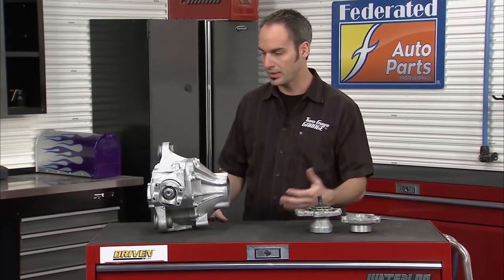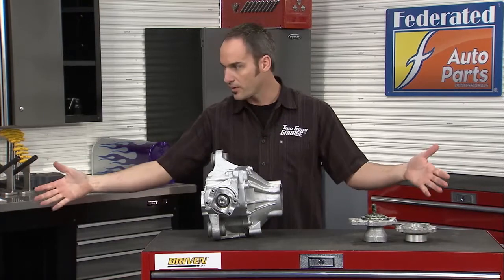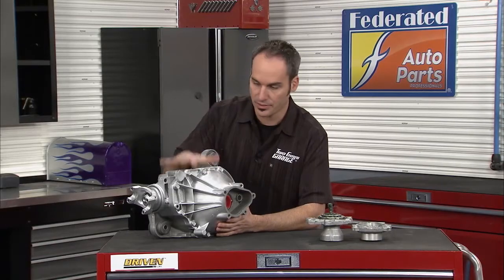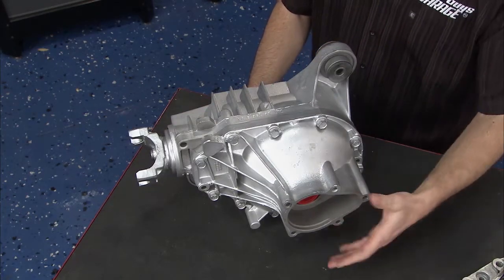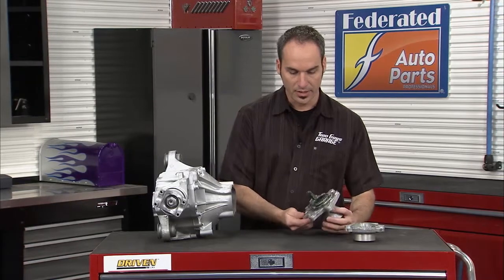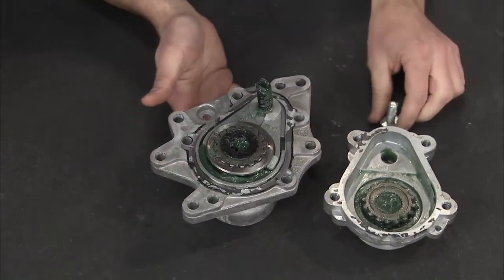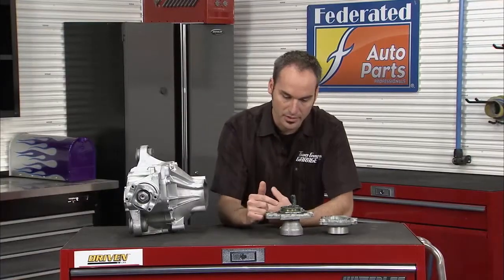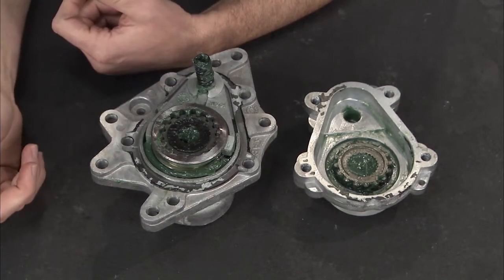Breaking down GM's 4-Wheel Drive System | Two Guys Garage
Kevin breaks down GM's 4-wheel drive system.

Tech Talk, Federated, 4-wheel drive, GM, break down, how-to, Two Guys Garage, Kevin Byrd, Willie B